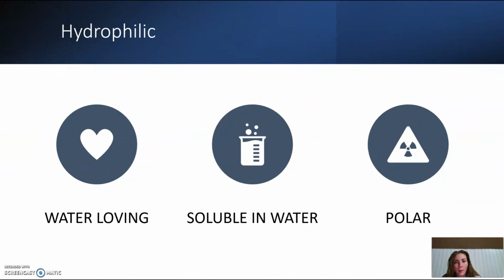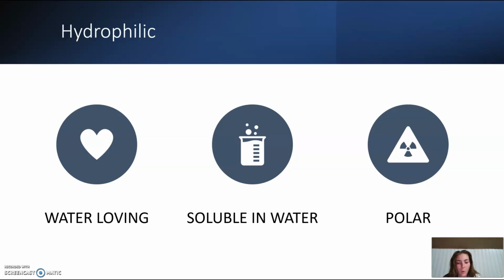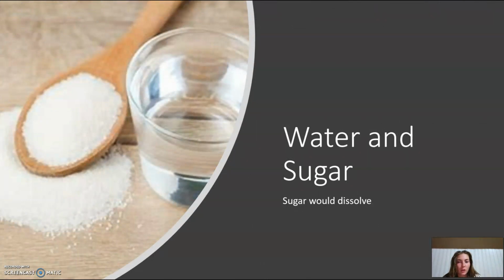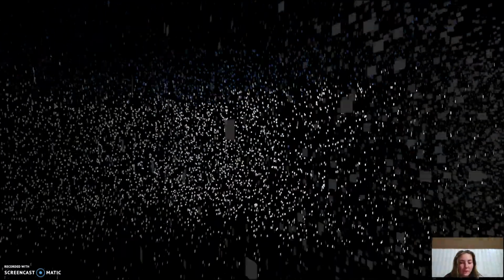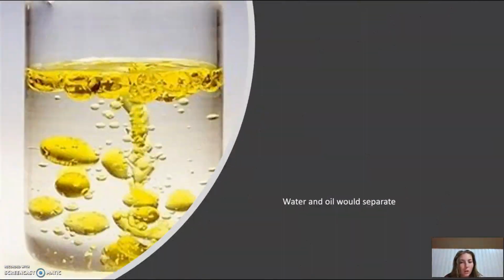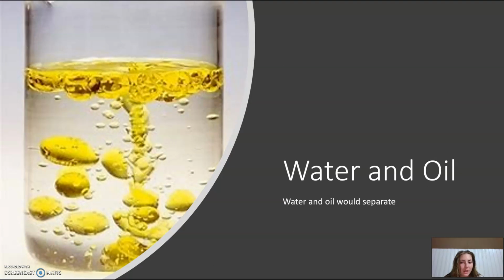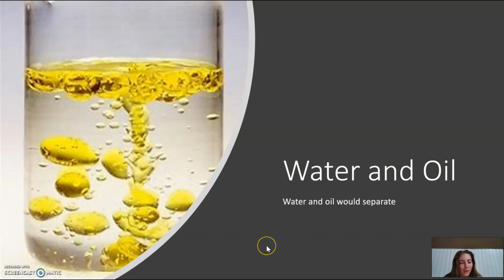Hydrophilic v Hydrophobic